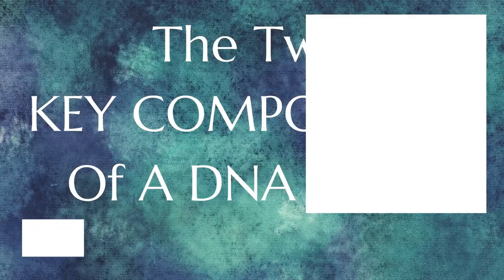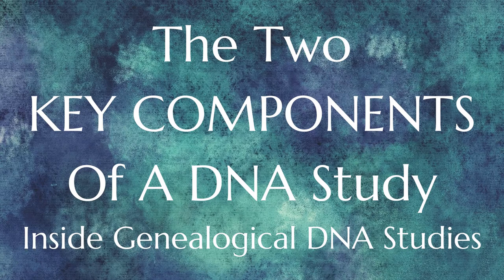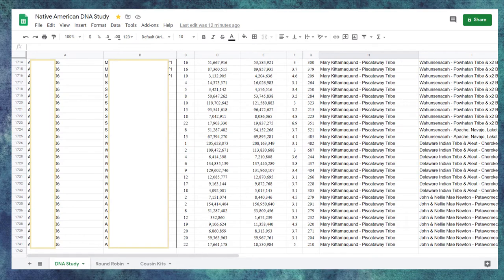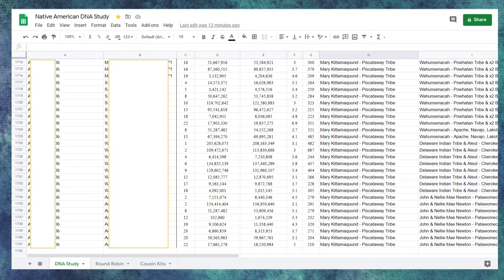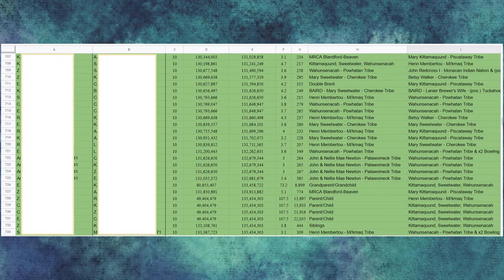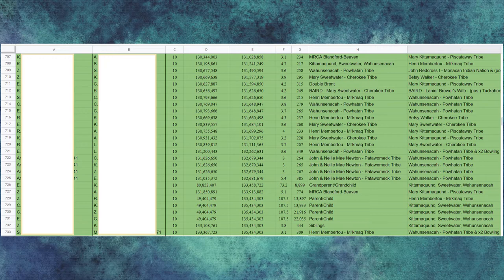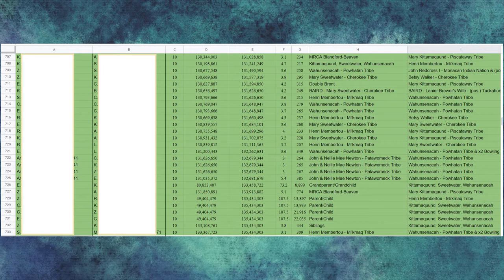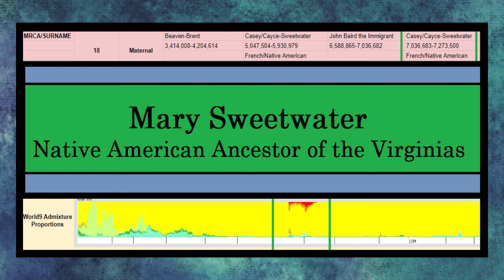Two Key Components of a DNA Study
INSIDE GENEALOGICAL DNA STUDIES

The Two KEY Components of a DNA Study

How To Build YOUR Chromosome Map to Verify YOUR DNA Study

Random Inheritance In A DNA Study

Admixture In A DNA Study

How I Set Up MY DNA Studies - Demonstration Video

Mary Sweetwater, Native American Ancestor of the Virginias

EXPLORE COMMON TERMS USED IN GENETIC GENEALOGY!!!

GETTING STARTED WITH GENETIC GENEALOGY

Part 1 - 5 TERMS You Should Know for Genetic Genealogy

Part 2 - 5 MORE TERMS You Should Know for Genetic Genealogy

Part 3 - 5 BONUS TERMS You Should Know for Genetic Genealogy

Part 4 - 2 ESSENTIAL PROCESSES You Should Know for Genetic Genealogy

Part 5 - 2 ESSENTIAL MUST-HAVES for Genetic Genealogy

Part 6 - 2 CRITICAL TERMS to Know for Genetic Genealogy